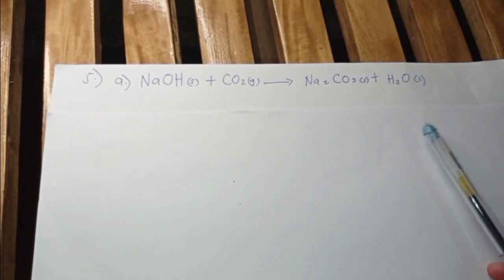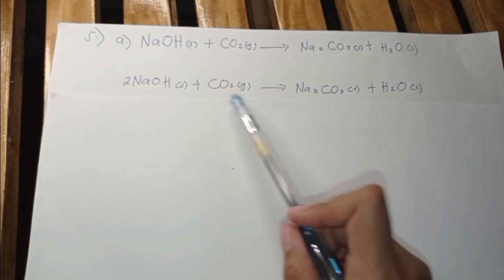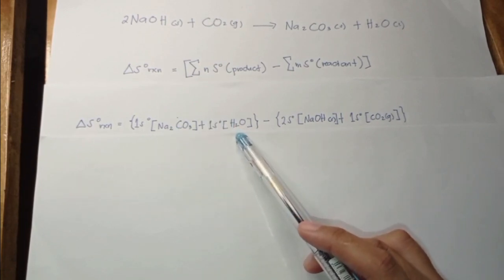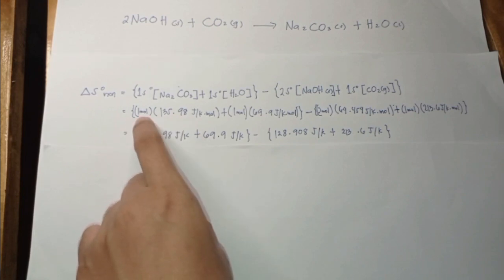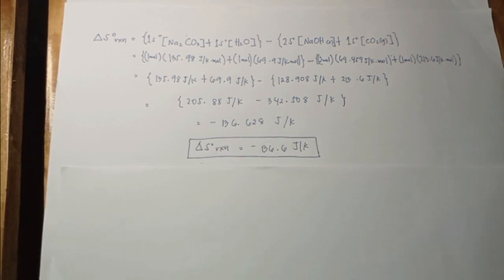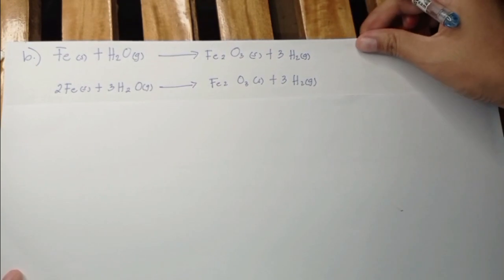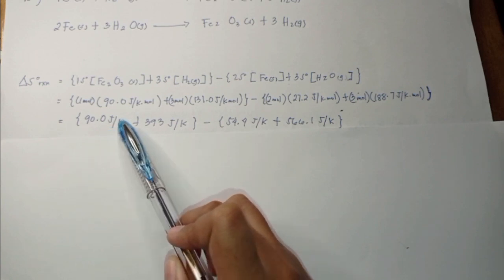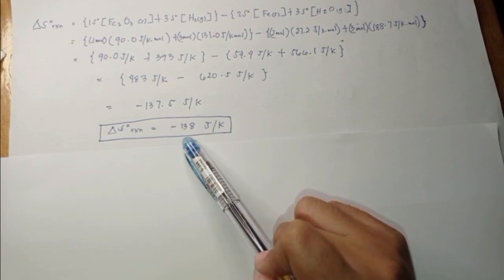Lecture Videos for Topics 1-4 (Problem 5)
A Performance Innovative Task for CHEM-111A

Speaker: Udalbe